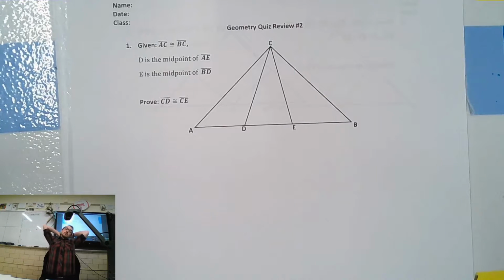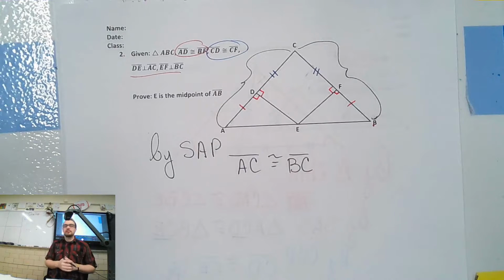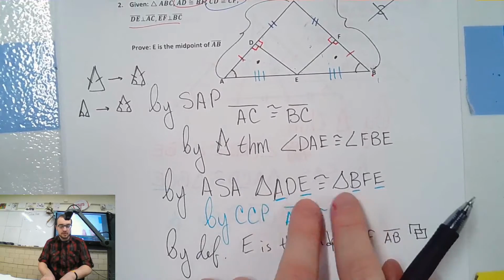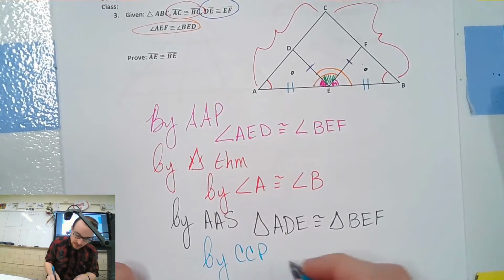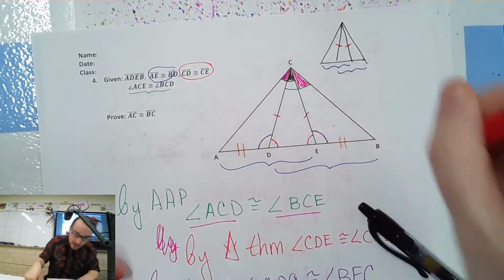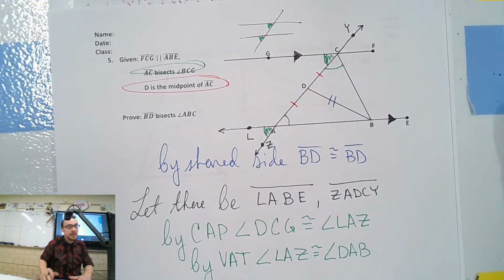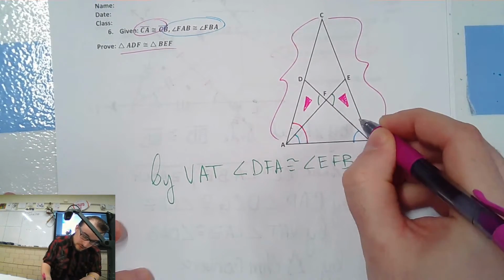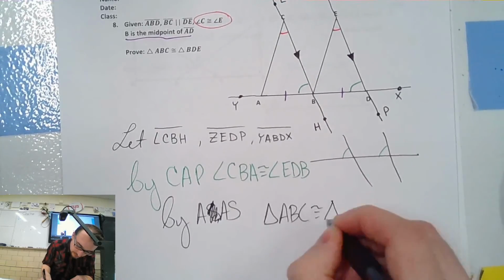Geometry P3 Quiz #2 Review 1.30.20